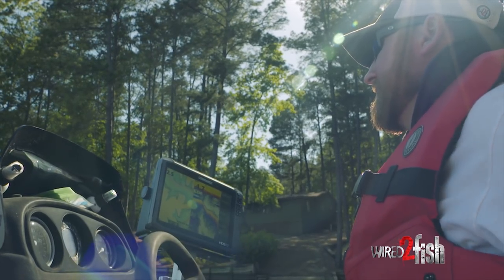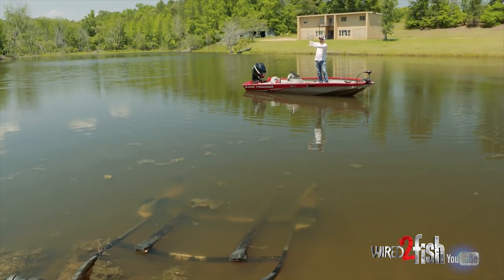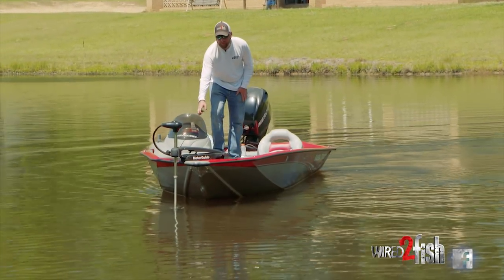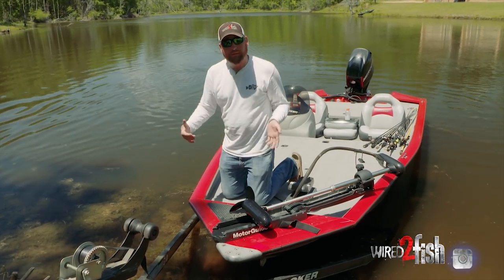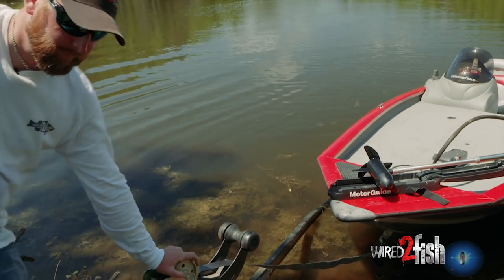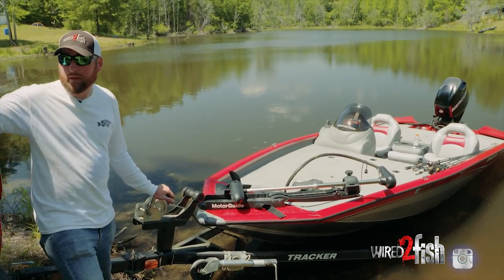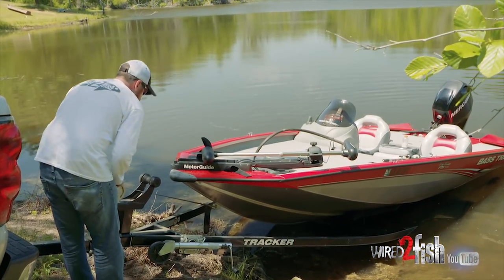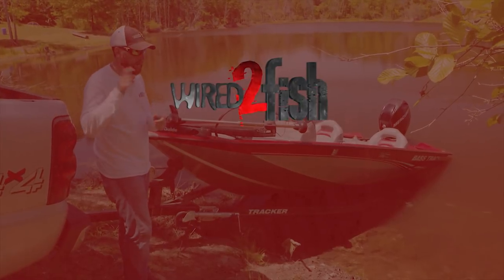How to Load Your Boat With a Trolling Motor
If you fish long enough, you’re bound to run into mechanical issues at some point. When things go array and it’s time to get your boat back on the trailer, you need to be prepared and have a system that allows you to quickly and safely trailer your boat without your outboard motor. It’s a great thing to practice and can drastically lower your stress level if and when any boat or motor issues occur.

Managing Editor Walker Smith demonstrates the easiest way to load your boat without the help of an outboard motor. As long as the trolling motor works, you should be able to use this method on any type of bass boat. This method can also allow you to get your boat into and out of much smaller bodies of water—or private water—where outboard operation may not be allowed. The most common issue anglers have when trying this, however, is when the bow of the boat gets stuck underneath the roller. Walker also walks you through this problem and explains a very easy fix for it.